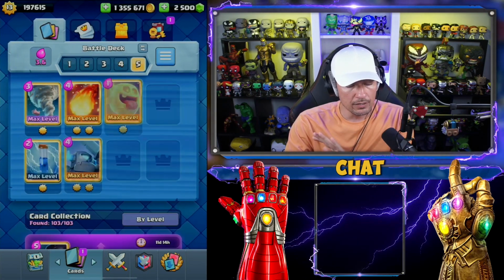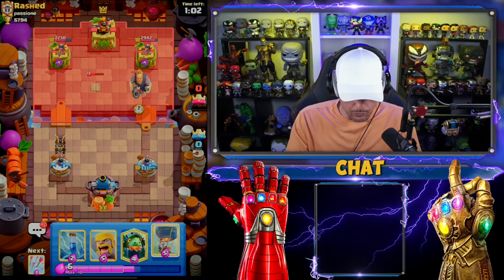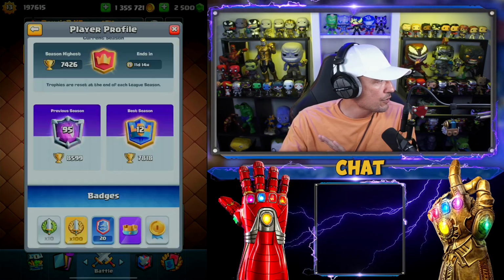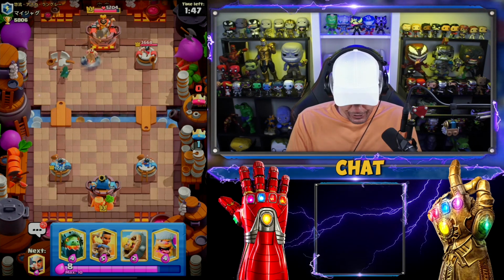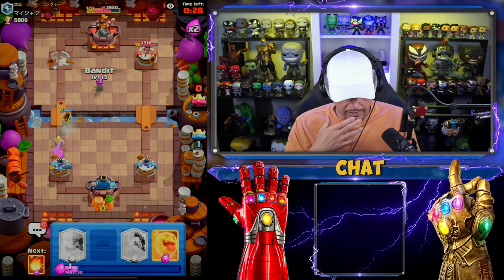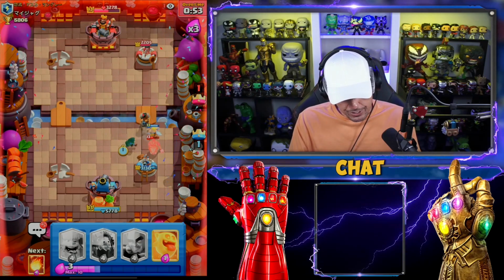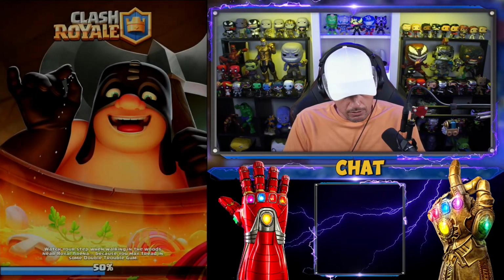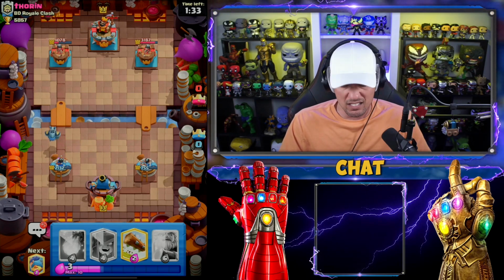BLIND COPY DECK CHALLENGE! WHAT LUCKY DECKS WILL WE USE?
Crazy jumping into the arena blind, but so much fun!